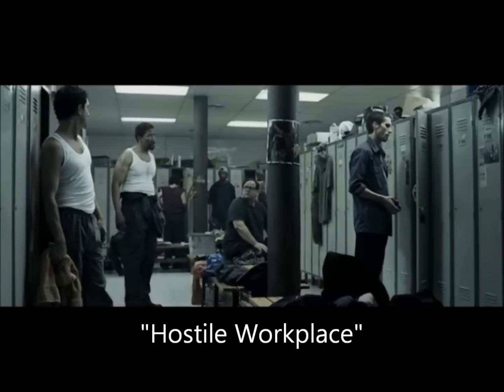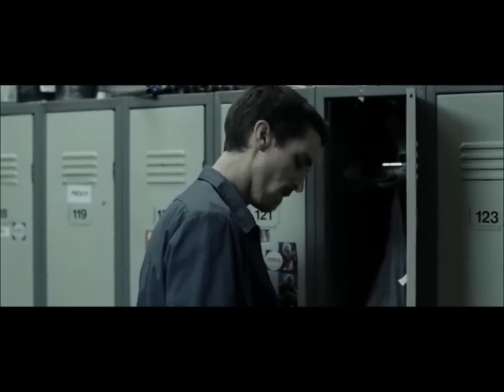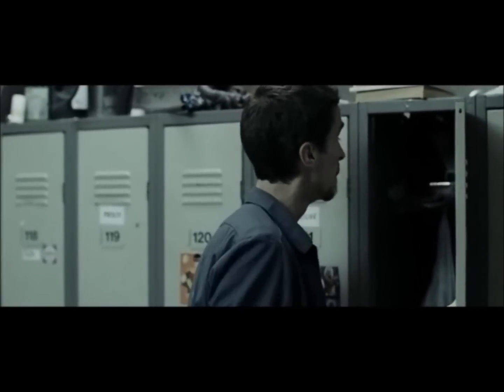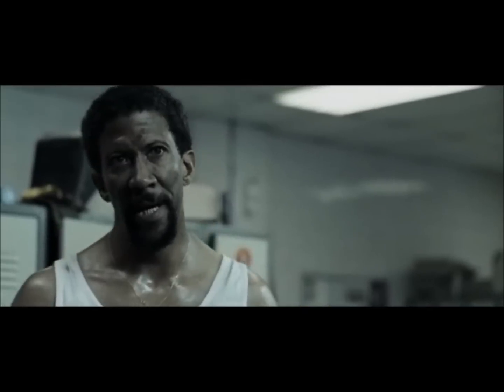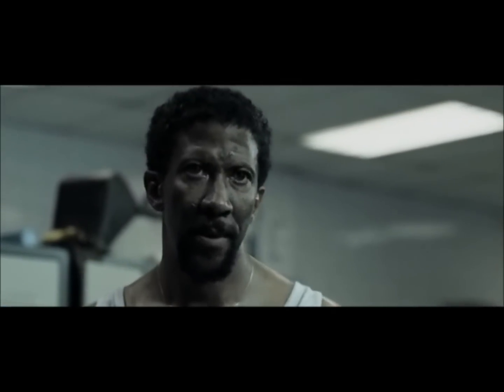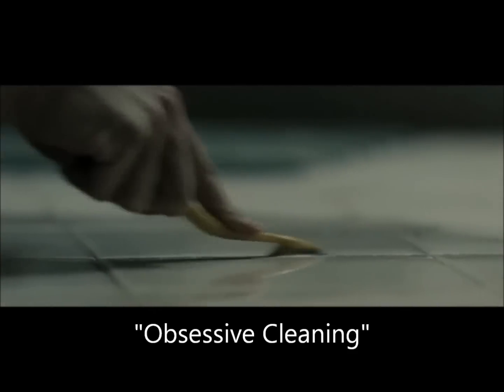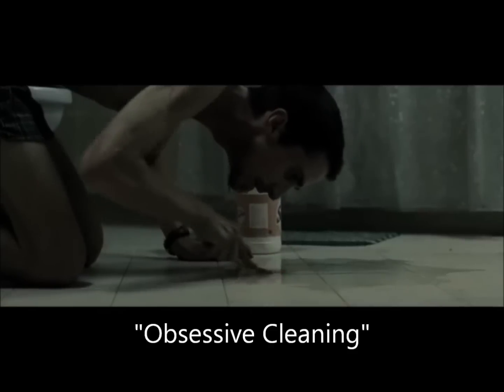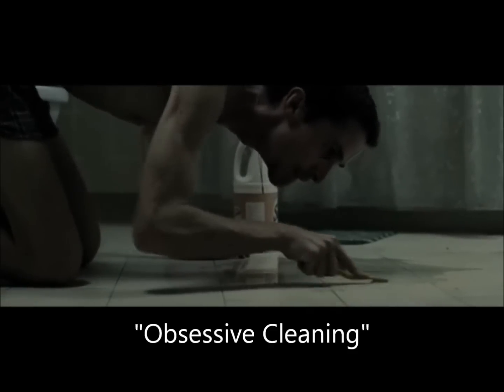Trevor Reznick - A case study in Anorexia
This documentary, created by Omid Nowrouzi and Even Peterburs, describes and demonstrates how Trevor Reznick from "The Machinist" displays symptoms of anorexia nervosa. This was created for Dr. Caleb Lack's "Abnormal Psychology" course at the University of Central Oklahoma.